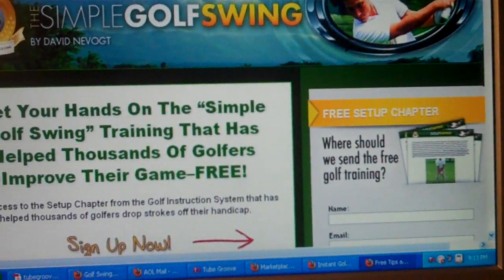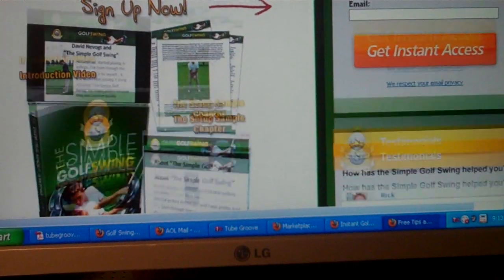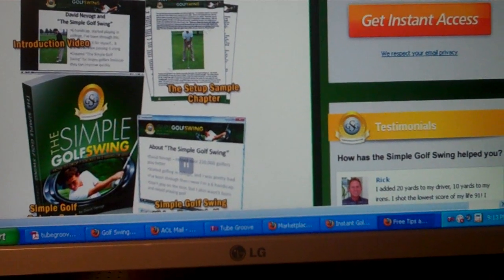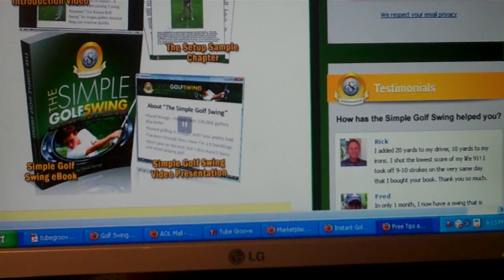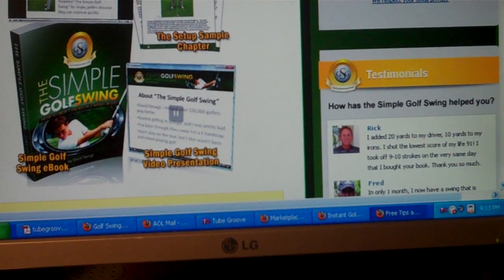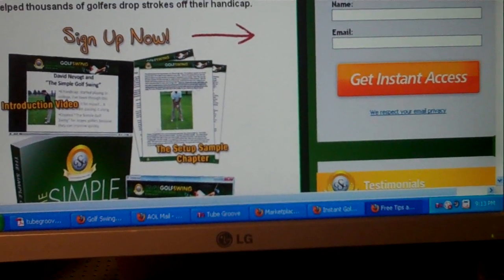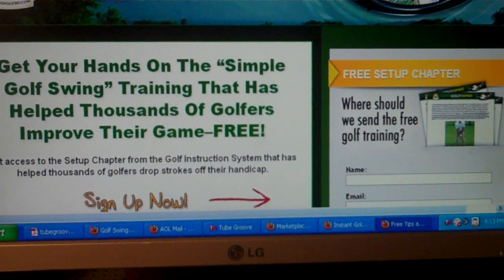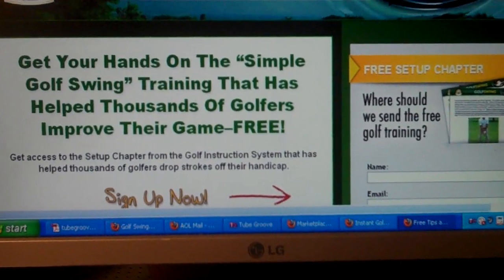The Simple Golf Swing - Simple Golf Swing System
Get Your Hands On The "Simple Golf Swing" Training That Has Helped Thousands Of Golfers Improve Their Game--FREE!

Get access to the Setup Chapter from the Golf Instruction System that has helped thousands of golfers drop strokes off their handicap.

Free Golf Tips and Videos!